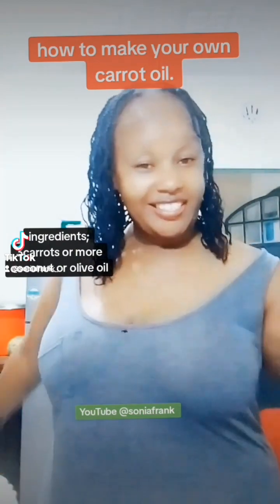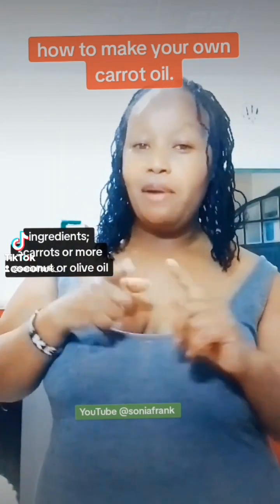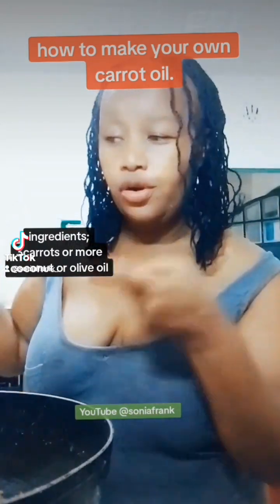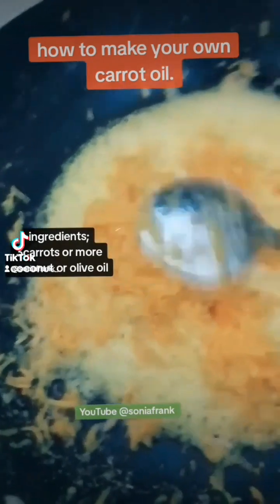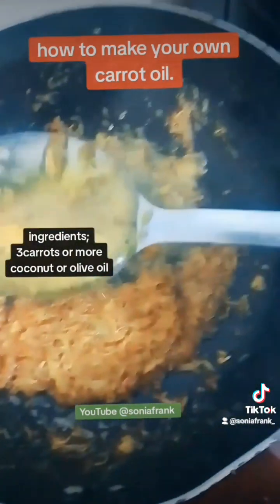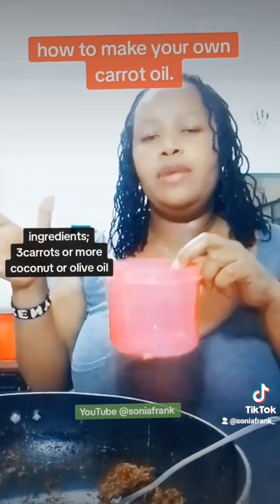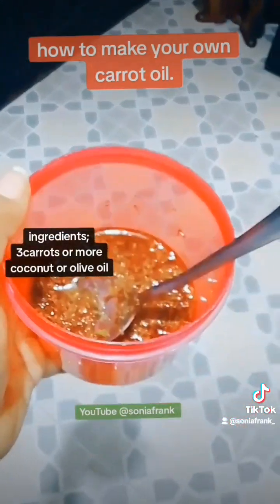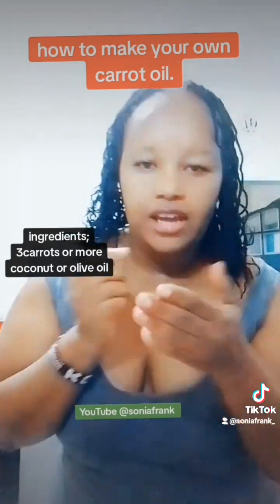make your own carrot oil at home for skin and hair.skincare beautyhacks diy carrot oil